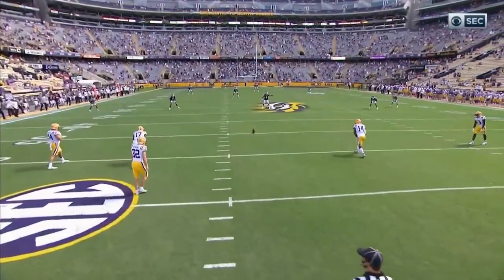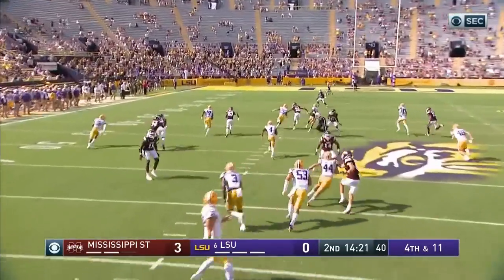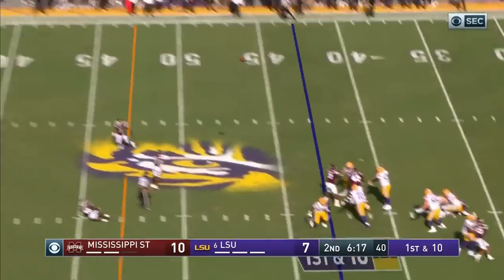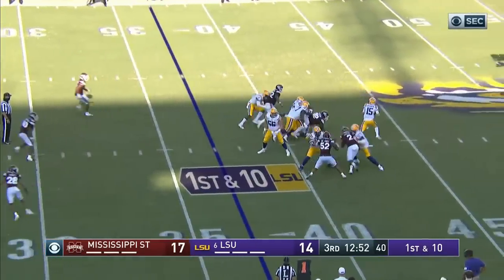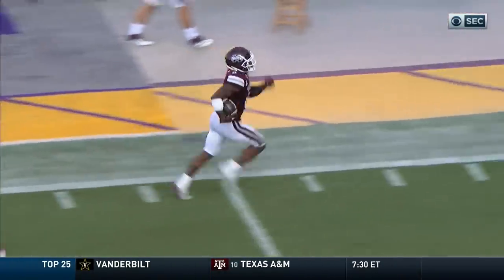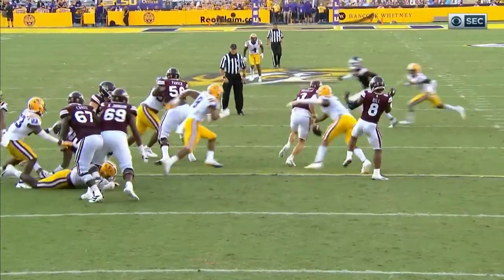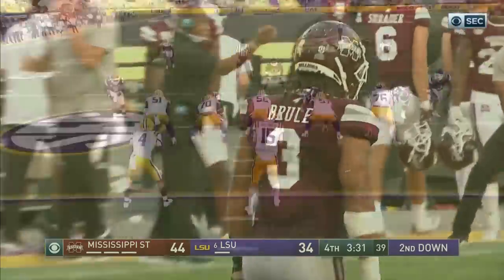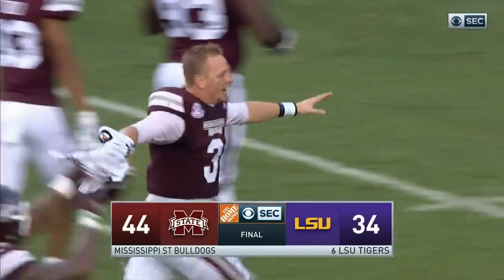Mississippi State Bulldogs vs #6 LSU Tigers | SEC Football Extended Highlights | CBS Sports HQ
No. 6 LSU entered Death Valley on Saturday afternoon in its first game since winning the national championship with the goal of proving to the world that there wouldn't be a big drop off despite massive roster and coaching turnover. The Tigers left with their tails between their legs as the first defending champion to lose its next game since Michigan in 1998.

Mississippi State steamrolled LSU 44-34 in a game that saw Bulldogs quarterback KJ Costello set SEC records against a defense that had no answers for him. Costello was 36 of 60 for 623 yards with five touchdowns and two interceptions. Those 623 yards set a single-game SEC record and made Costello the first quarterback in league history to top a 600-yard mark. It was the 11th-most yards passing registered in FBS history.

Three different players had more than 100 receiving yards for the Bulldogs with Osirus Mitchell (183, two touchdowns) leading the way. Costello hit Mitchell for a 24-yard score with 3:39 to play, pushing Mississippi State's lead to 10 points and essentially ice the game. MSU's running backs carried the ball just 10 times in the game for a net of nine yards (thanks to multiple Costello sacks), though star rusher Kylin Hill had 192 total yards with a receiving touchdown.

LSU quarterback Myles Brennan, in his first game as a starter, was no slouch with 345 yards, three touchdowns and two picks on 27 of 46 passing. Leading receiver Terrance Marshall Jr. caught eight of those passes for 122 yards and two touchdowns.